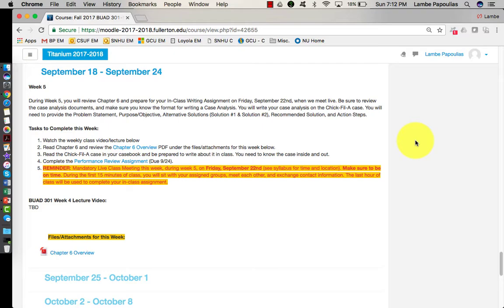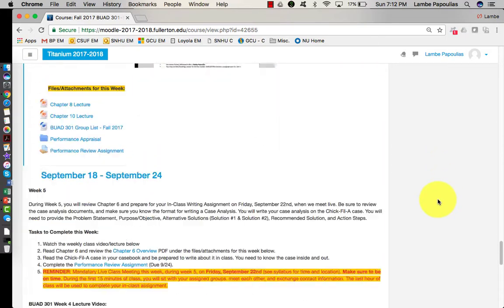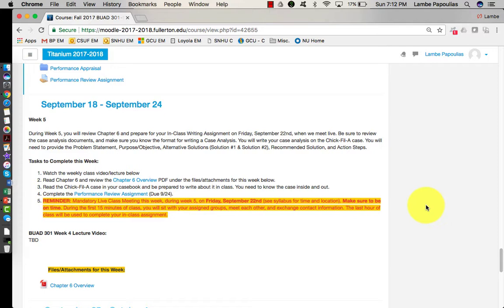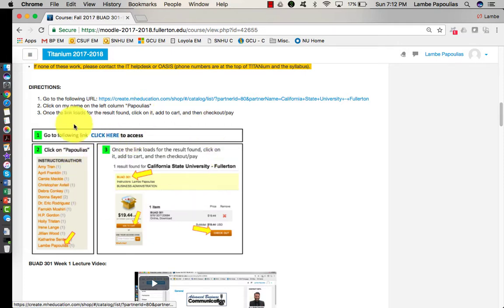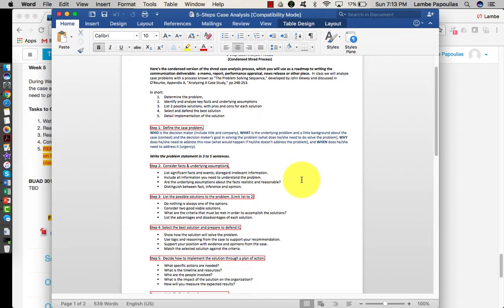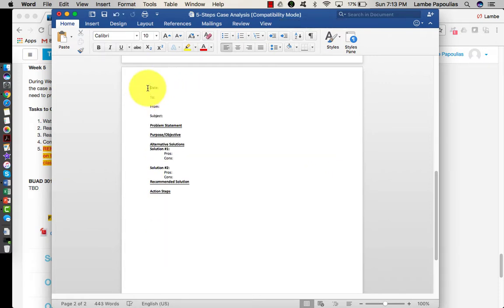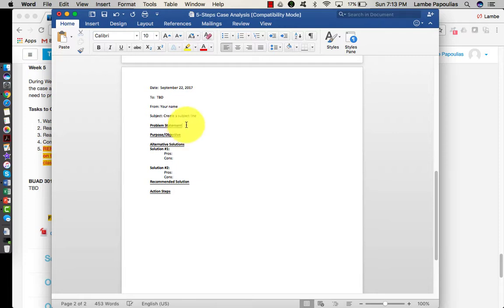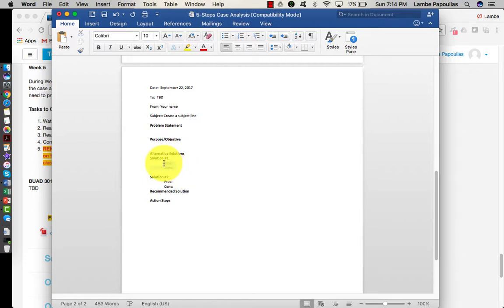BUAD 301 Week 5 Lecture Video